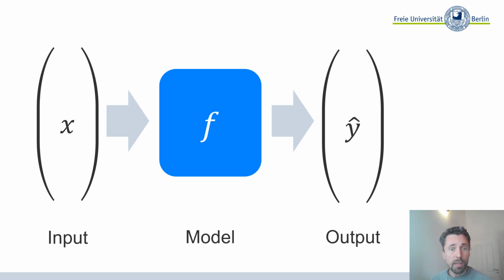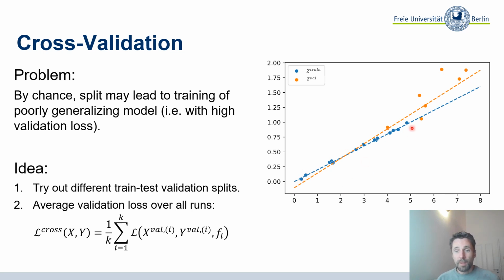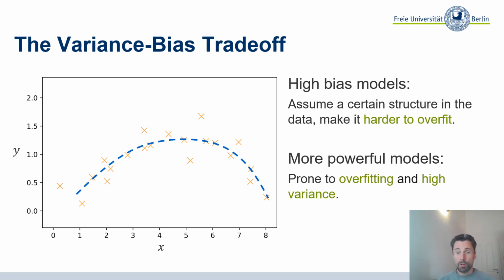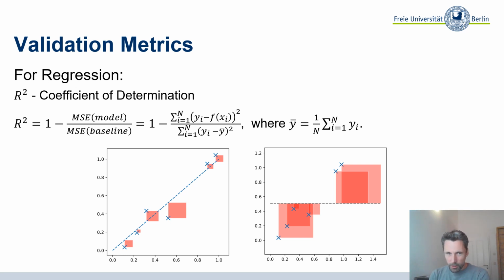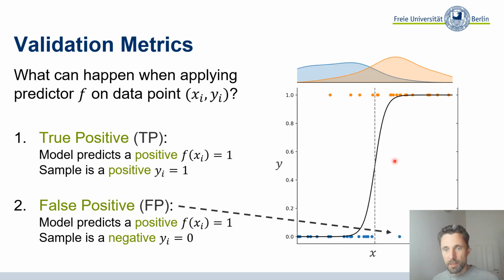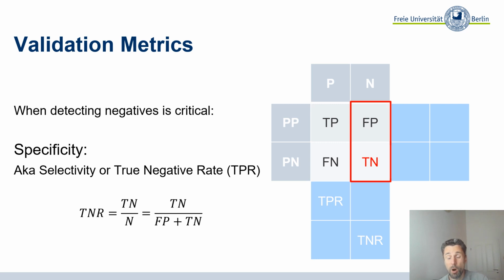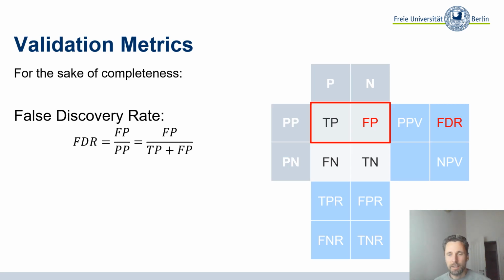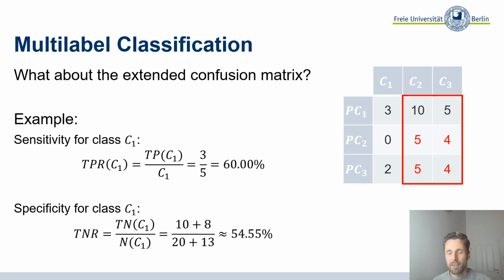04 Model Validation - Machine Learning - Winter Term 20/21 - Freie Universität Berlin